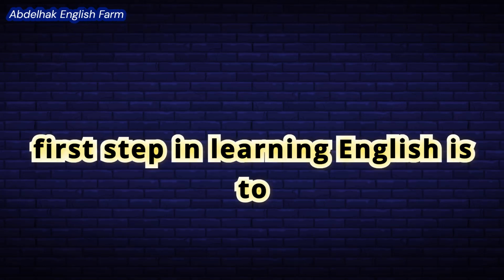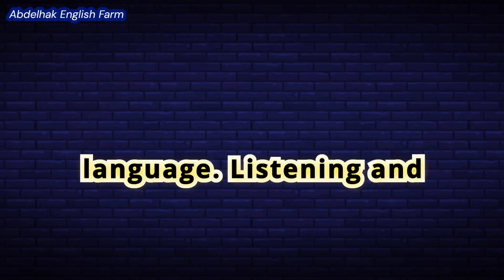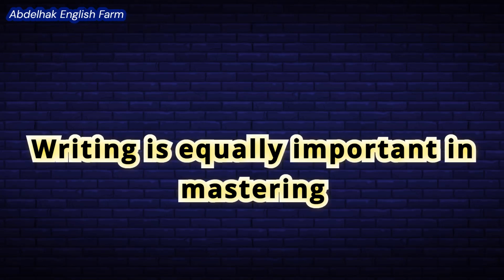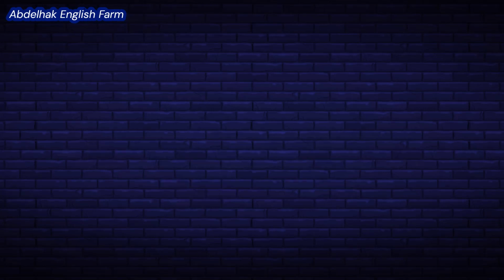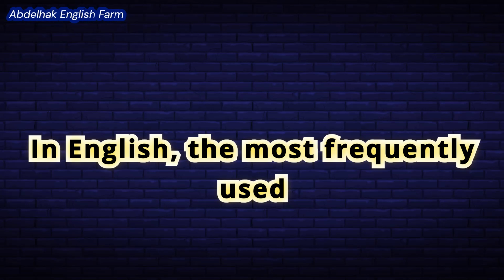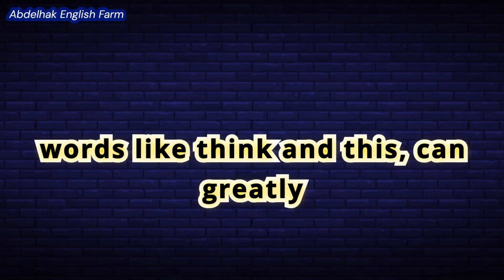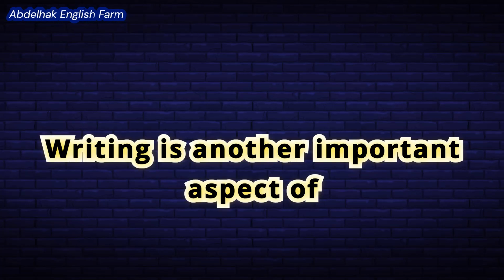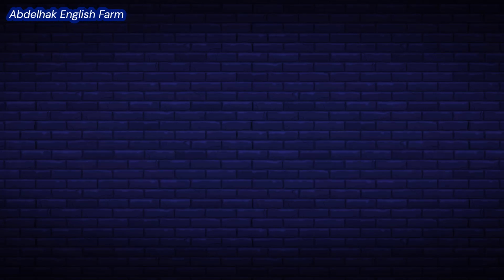كيف يتعلم غير الناطقين بالإنجليزية: الحلقة 4 | تعلم الإنجليزية للمبتدئين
تعلم اللغة الإنجليزية مع محادثة البودكاست - الحلقة 4 | كيف يمكن لغير الناطقين باللغة الإنجليزية تعلمها؟

بودكاست لتعلم الإنجليزية للمبتدئين
بودكاست لتعلم الإنجليزية
بودكاست إنجليزي للمبتدئين
بودكاست إنجليزي لتعلم الإنجليزية - النسخة الهندية
ممارسة المحادثة الإنجليزية
تعلم الإنجليزية مع البودكاست
بودكاست لتعلم الإنجليزية
محادثة إنجليزية للمبتدئين
تحسين مهارات الاستماع باللغة الإنجليزية
تحسين مهارات التحدث باللغة الإنجليزية
كيفية تحسين اللغة الإنجليزية التحدث
كيفية تحسين مهارات الاستماع باللغة الإنجليزية
نصائح للتحدث باللغة الإنجليزية
اختبار IELTS